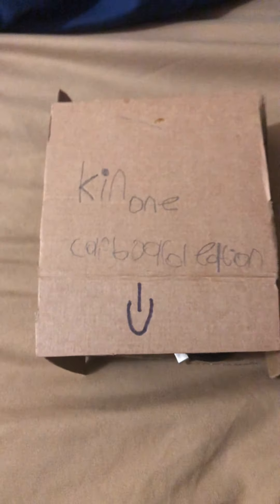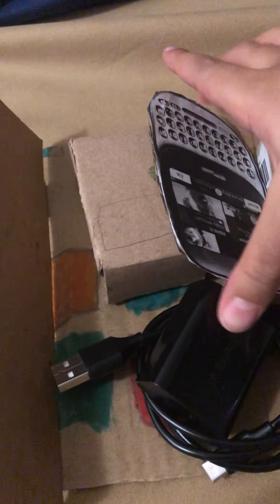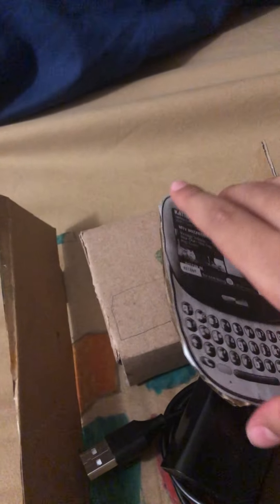Checking out My Kin1